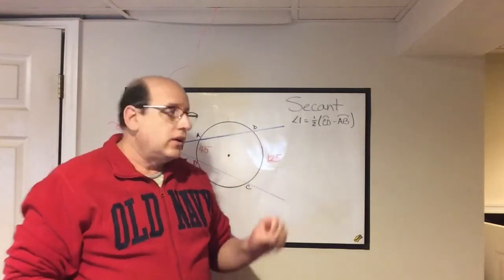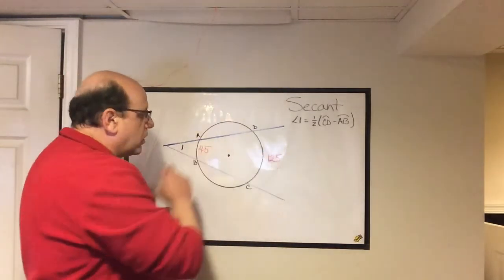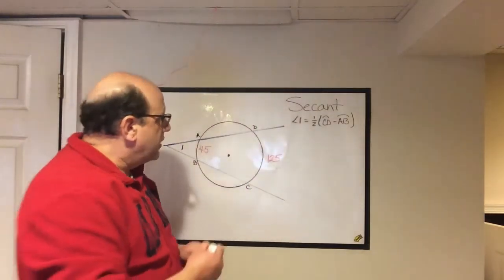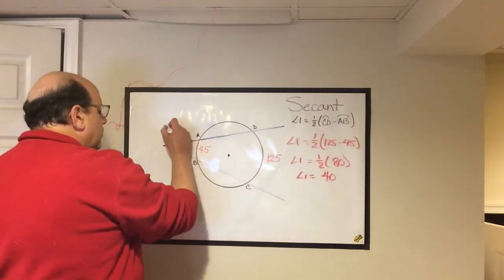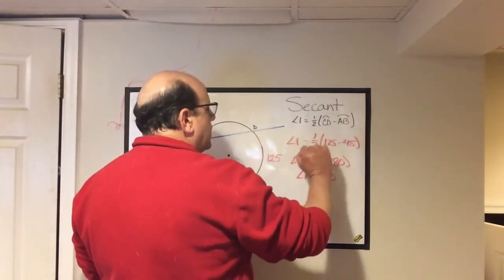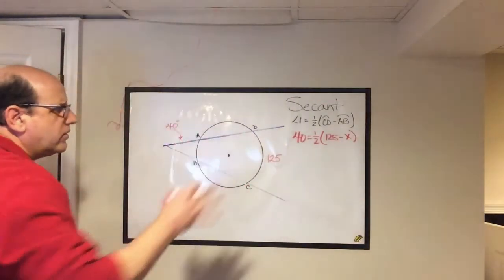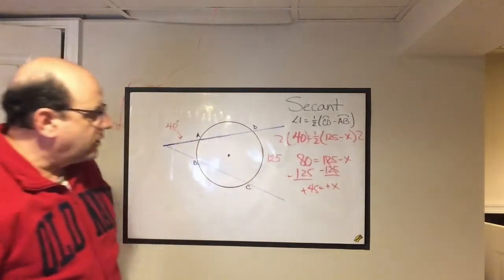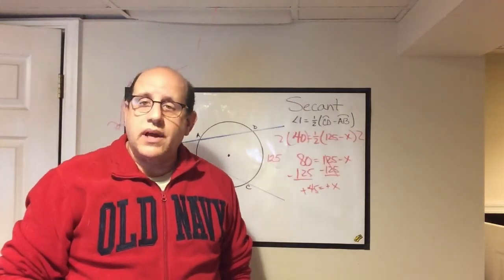Secants Day 2